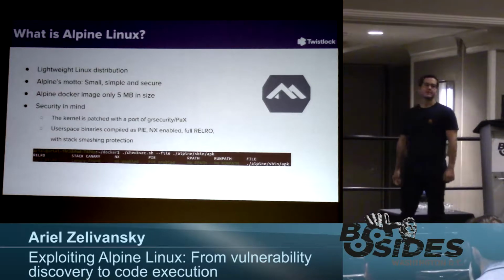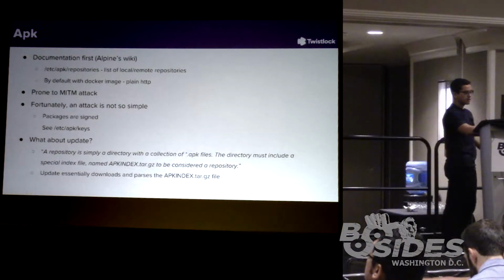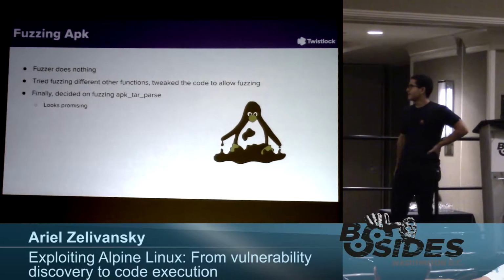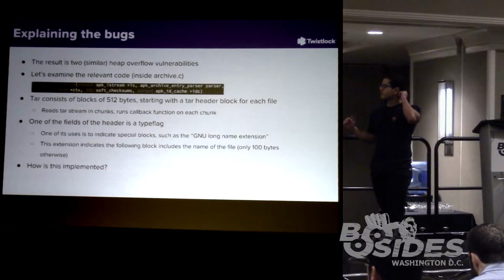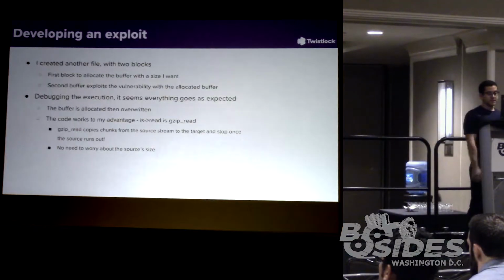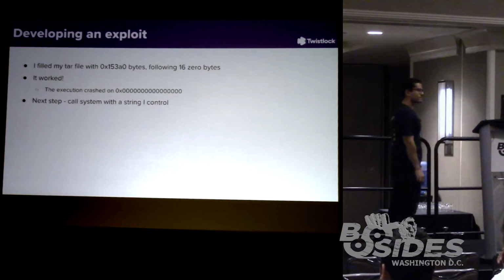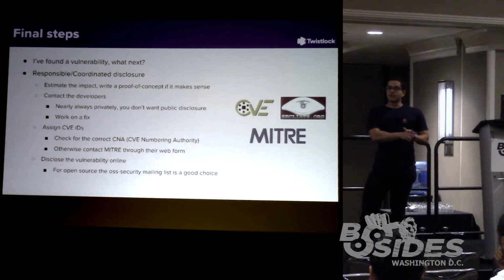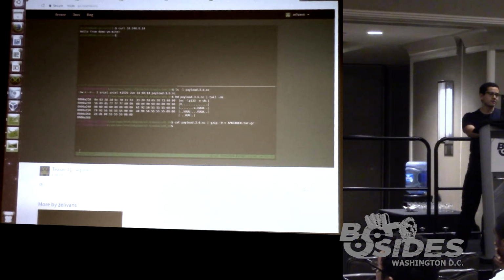BSides DC 2017 - Exploiting Alpine Linux: From vulnerability discovery to code execution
Alpine is a Linux distribution promoted as lightweight and security-oriented. In the last years it has become widely popular, mainly thanks to it's use in containers. In fact Docker itself has hired Alpine's creator to migrate all official images from Ubuntu to alpine. The official alpine image has more than 10 million pulls!

I've found two critical vulnerabilities in apk - alpine's package manager. In my talk I plan to explain how I found the vulnerabilities (by fuzzing specific functions), and demonstrate the exploitation process that finally lead to remote code execution. A full attack using the vulnerabilities consists of MITMing an alpine machine or container and providing it a malicious, carefully crafted update file (See teasers 1, 2).

I will also discuss the process of assigning CVE IDs, approaching the developers to responsibly issue fixes, and finally publicly disclosing the vulnerabilities.

Ariel Zelivansky (Security Researcher at Twistlock)
Ariel Zelivansky is a security researcher at Twistlock, dealing with hacking and securing anything related to containers. Ariel is a veteran of an elite Israeli intelligence unit, where he served in the role of a researcher.